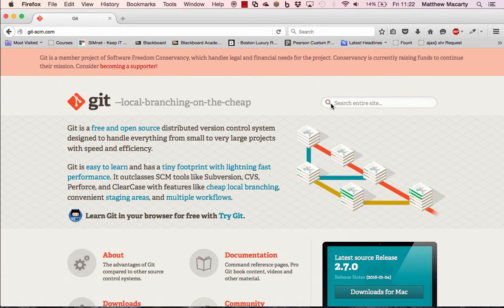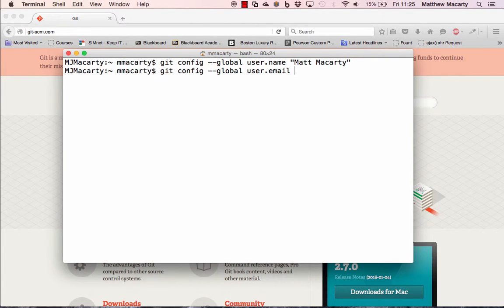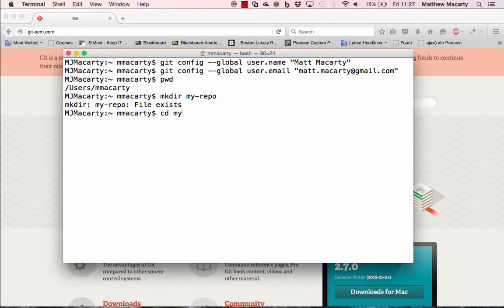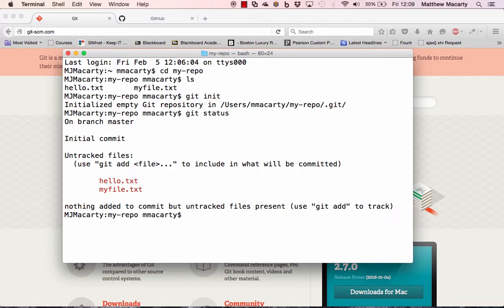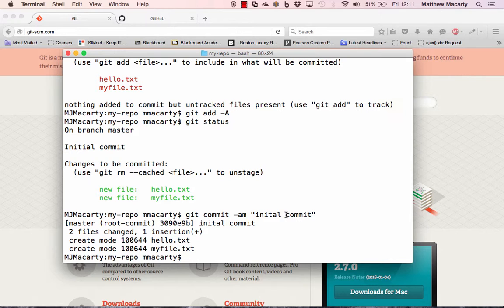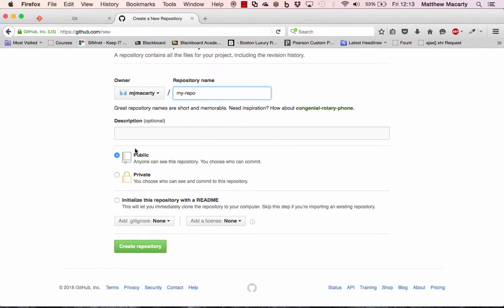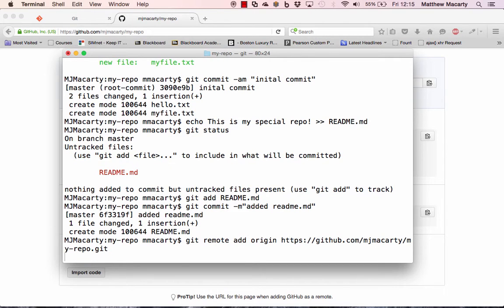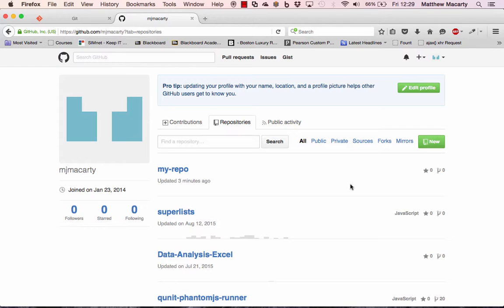Git essentials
Overview of the most commonly used git commands to create and share repositories